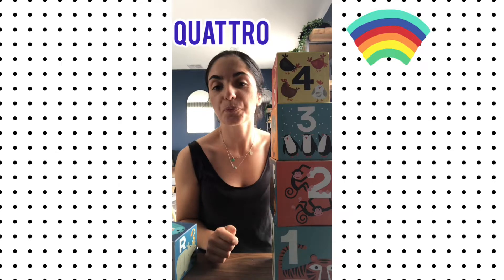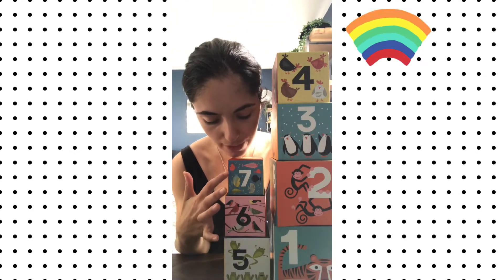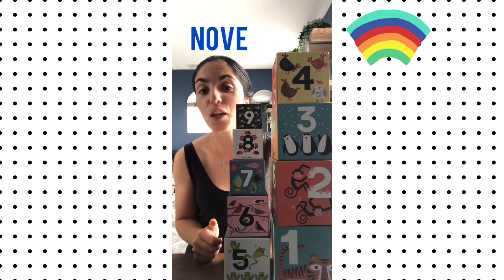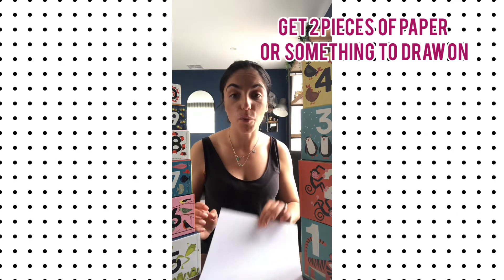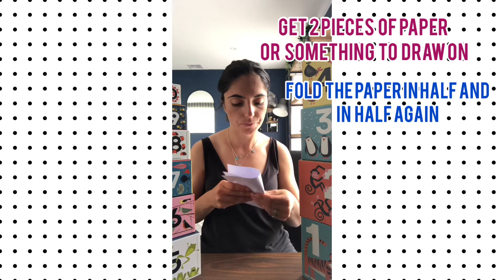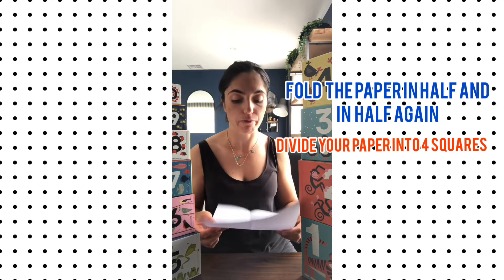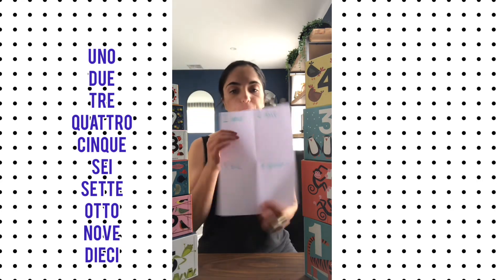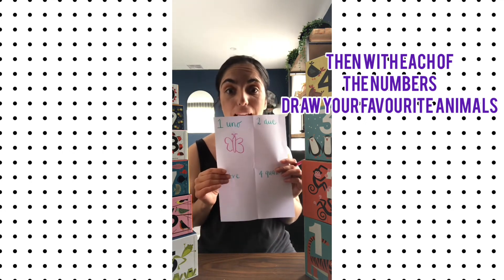GRADE 1 LESSON WEEK 3 NUMBERS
Learn the numbers 1- 10 in Italian